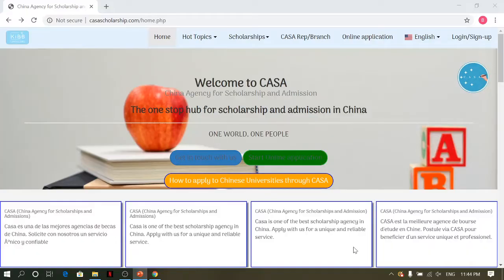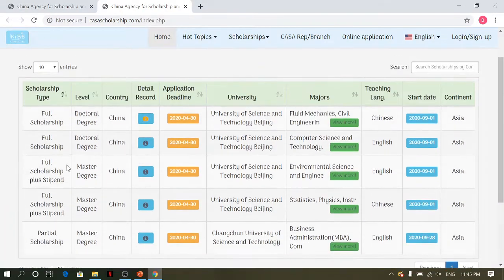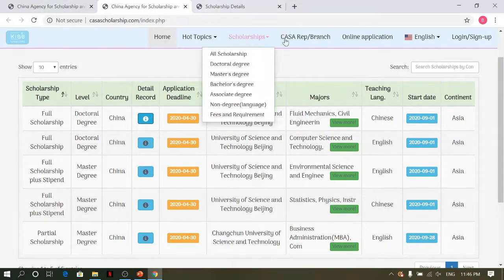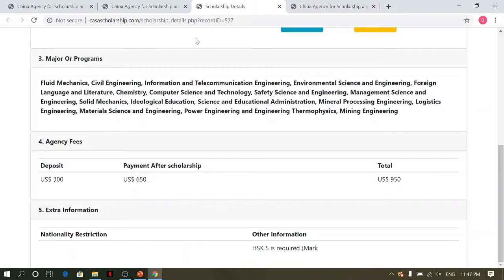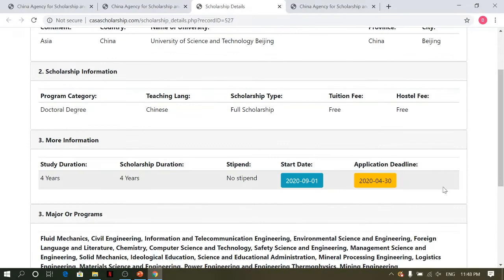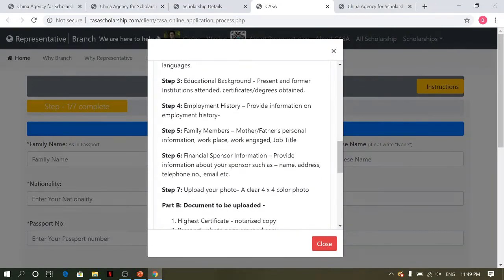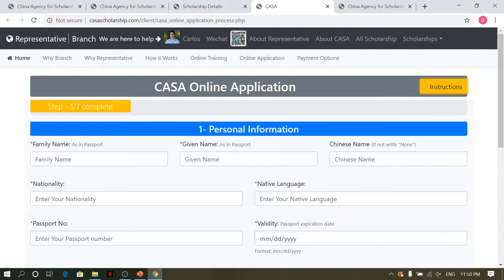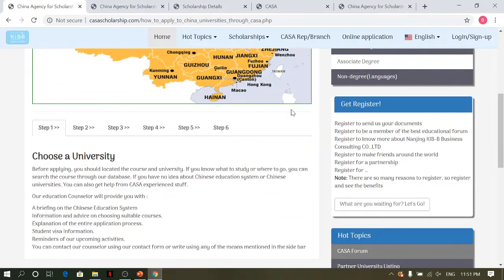Applying for CASA Scholarships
Take advantage of our topic for today's video as I comprehensively discuss what you need to know about CASA Scholarships.

CASA Scholarships are being offered by China to all prospective students all over the world.